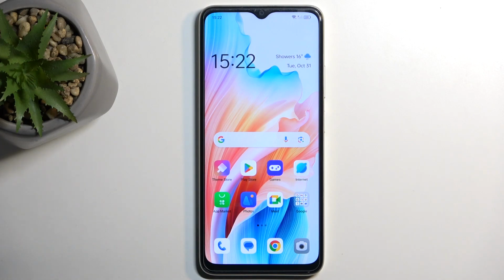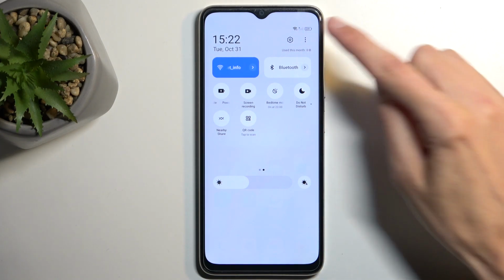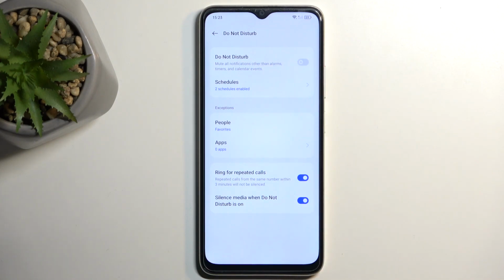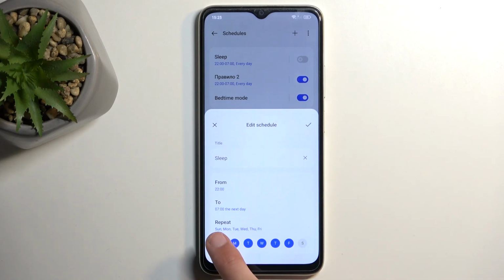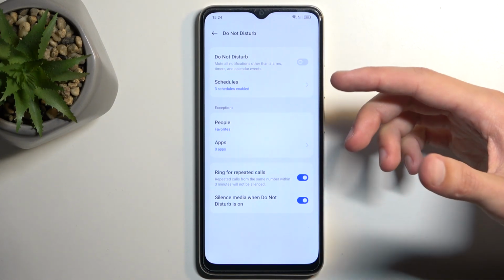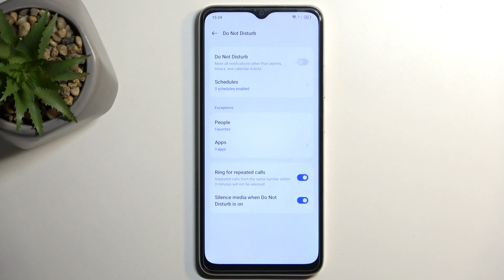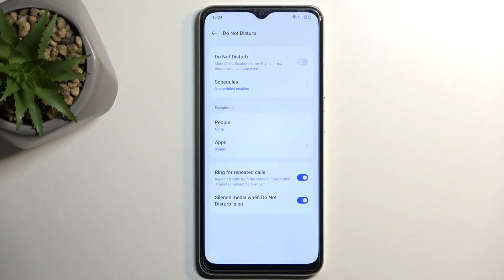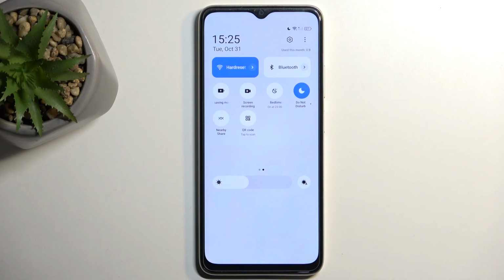How to Activate DND Mode on OPPO A2x?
Find out more info about OPPO A2x:
This tutorial guides you through the steps to activate the Do Not Disturb (DND) mode on your OPPO A2x, helping you enjoy a distraction-free experience. We'll explore the settings and features to customize DND mode to suit your needs.

What is DND mode, and why is it useful on the OPPO A2x? How can activating DND mode enhance your smartphone experience? Can you explain the process of activating DND mode on the OPPO A2x? What are the key settings and features available in DND mode? How to customize DND mode to match your preferences and needs?